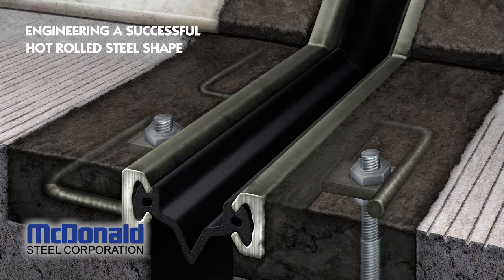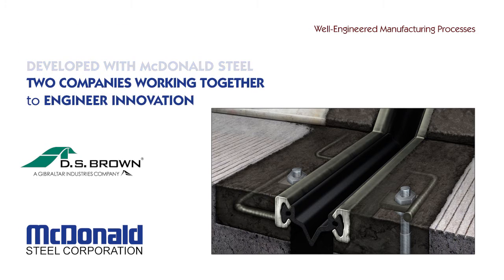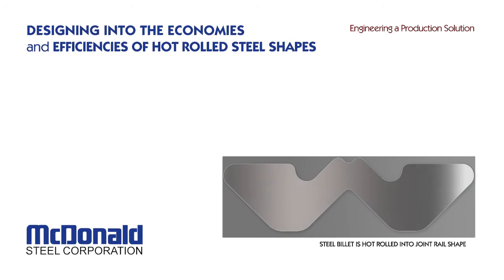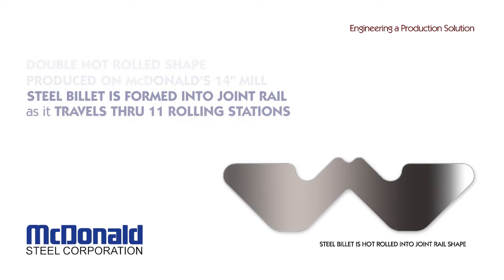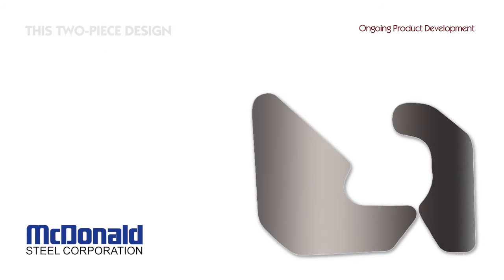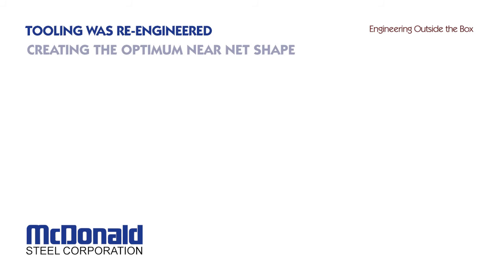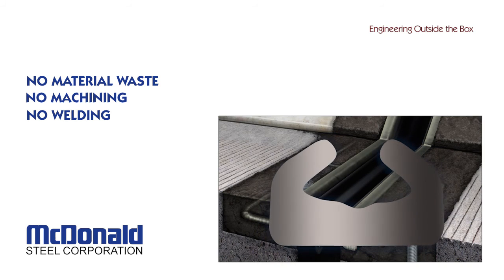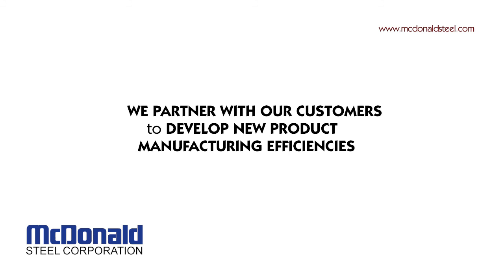Hot Rolled Design Success: D.S. Brown Expansion Joint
McDonald engineers partnered with bridge products manufacturer to trim production expense and schedule.